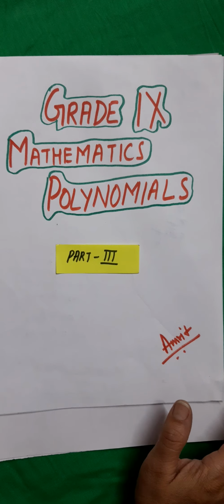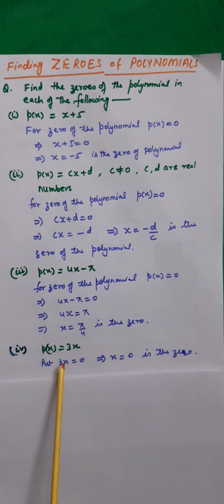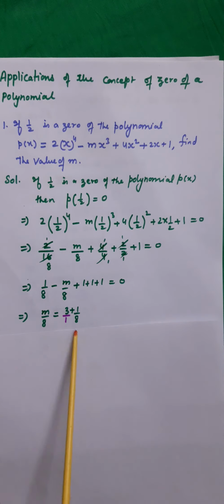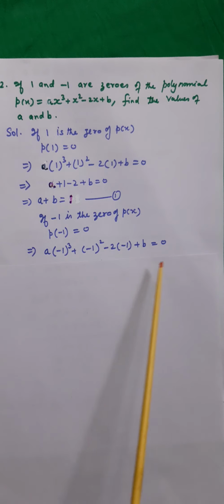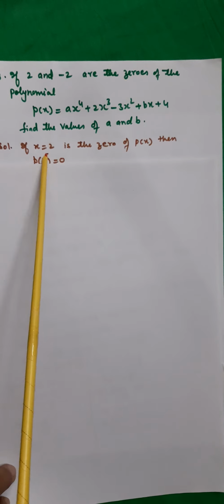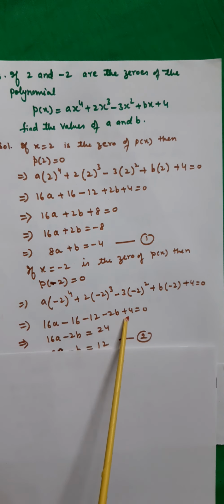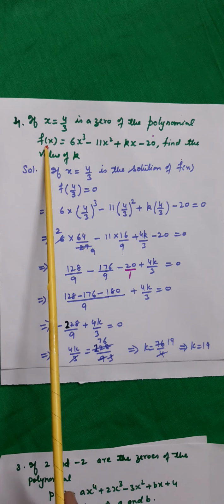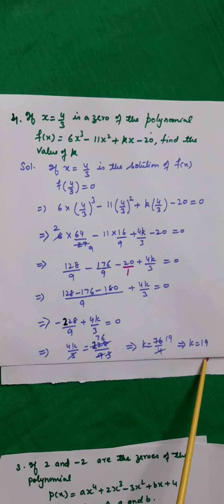GRADE IX MATHEMATICS- POLYNOMIALS (PART III)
Finding the zeroes of the polynomials
Applications of the zeros of the polynomials